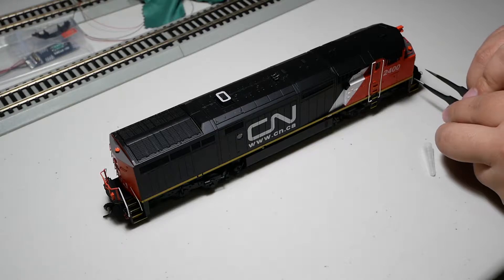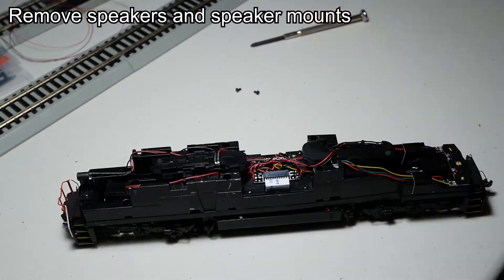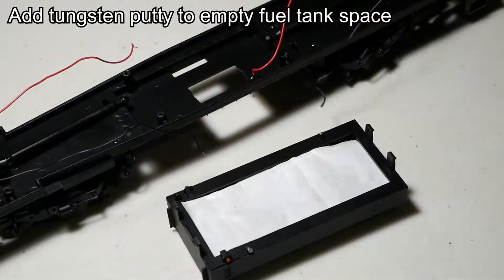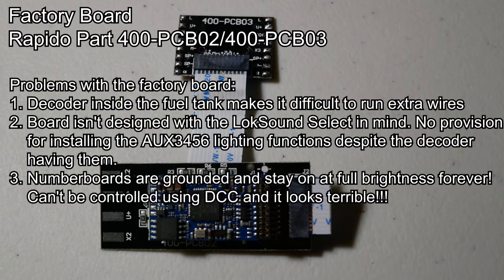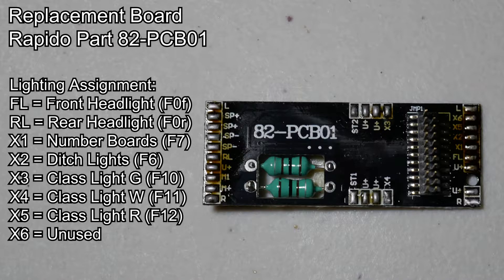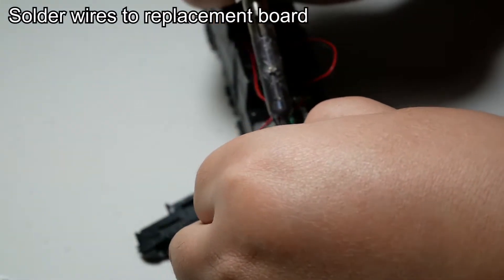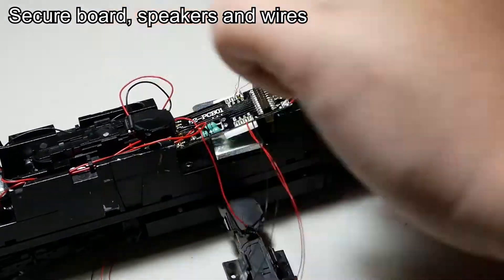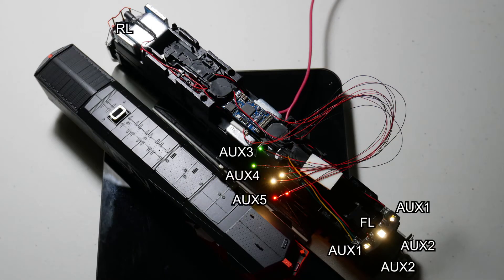Rapido C40-8M Dash 8 CN 2400 DCC Sound Custom Build Part 1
I'm making modifications to my Rapido Dash 8 in order to enhance its lighting features, details and overall performance.

1. Replace the two factory circuit boards with a single board with access to all 8 lighting functions
2. Relocate the board and decoder from the fuel tank to the top of the motor
3. Extra weight into the fuel tank and chassis
4. Install new lighting: independently controlled number boards and G/W/R class lights
5. Fix the anticlimber, ditch lights and handrails that I broke earlier
6. Adding extra detail parts: air/mu hoses and air filter

Stock Rapido Dash 8 Specs:
Loco weight: 511g / 1 lb 2 oz
Drawbar pull: 88g / 3.1 oz
Minimum speed: 1.2 smph / 0.8 smph with CV54 back EMF tuning
Maximum speed: 84 smph
Lighting functions: 3 controllable (headlights x2, ditch lights) + 1 permanent (numberboards)

Final Modified Rapido Dash 8 Specs:
Loco weight: 640g / 1 lb 6.575 oz
Drawbar pull: 107g / 3.8 oz
Minimum speed: 0.5 smph
Maximum speed: 50 smph speed matched to all my other locos
Lighting functions: 8 controllable (headlights x2, numberboards, ditch lights, class lights x3, ground/step lights)